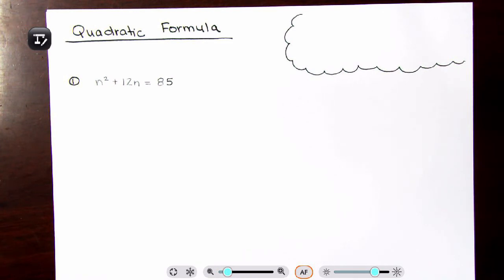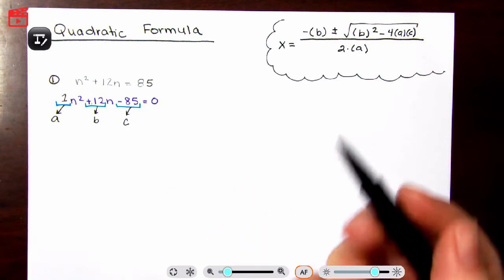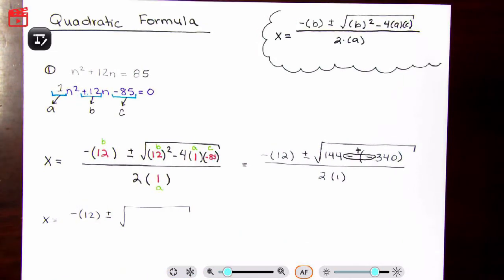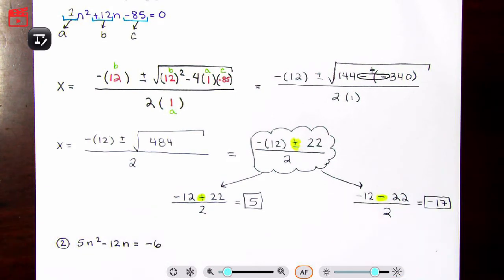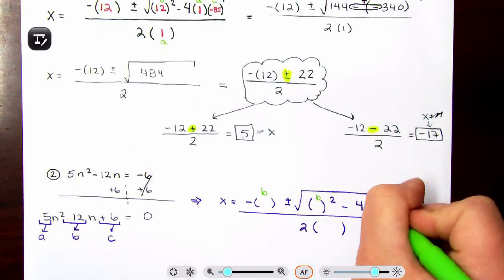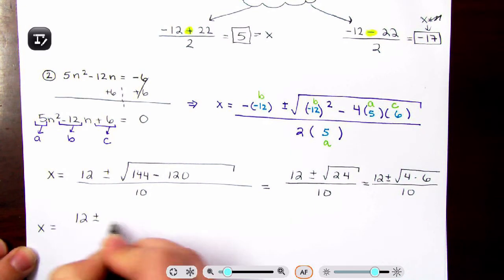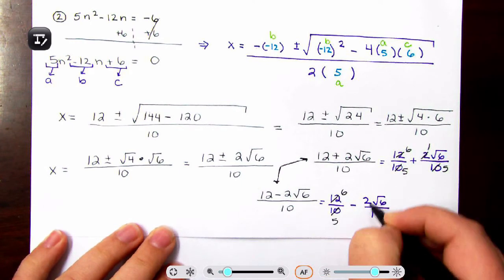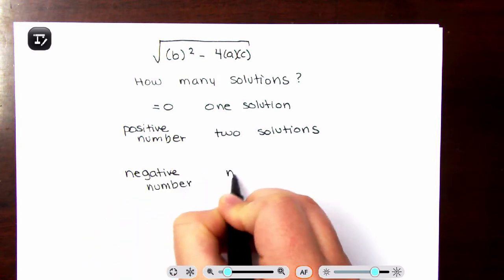Solving Quadratics Review Part 2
Hello Beautiful People! This is part 2 of the review for solving quadratic equations. We wrap up with using the quadratic formula to solve equations.